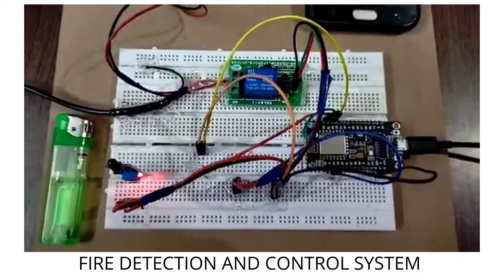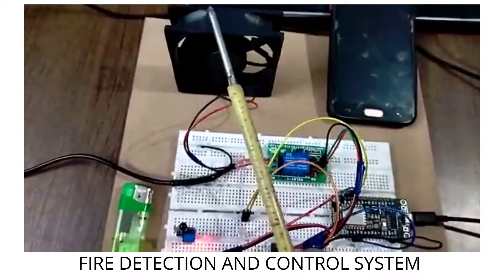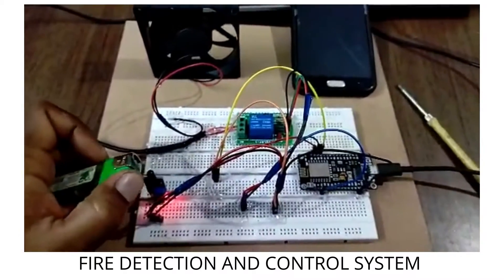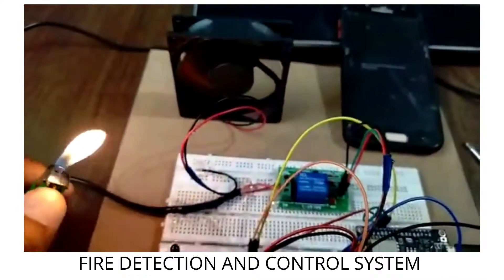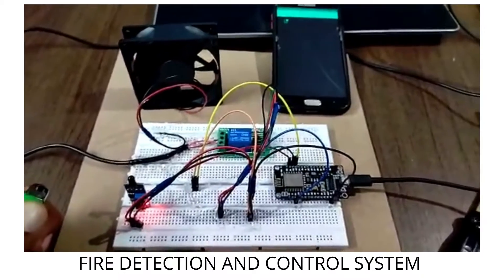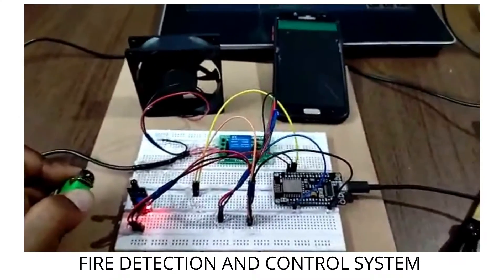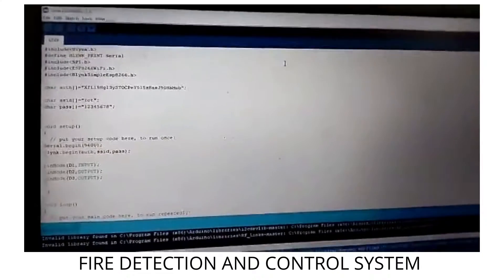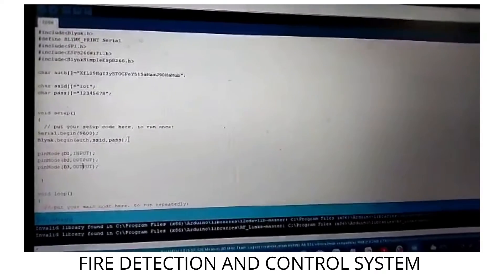Fire detection in English version - Mifratech eLearning#besthardwareprojects#best embeddedprojects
For final year engineering students for best project center
Top IOT (internet of things ) projects and arduino based projects
Best engineering projects devlelopement center

Services provided by Mifratech :- project design and development,components assembly,internship,training and workshops.

Mifratech products:-  1.Website application development for industries, schools, colleges websites.
           2. Electronic components manufacturing and assembly work

Electronics Components sales and services started by mifraelectronics.

Project Domains :- IoT ,Embedded System,Machine Learning,Artificial Intelligence,Deep Learning,Data Analytics,Robotics,Web Development,Drone realted projects.
Internship Domains :- IoT,Machine learning,Web Development,Robotics,Drone Development.

for final year engineering best project you can refer our

few Example projects are,
Projets -Covid-19 related IoT and Machine learning projects
  -  Home Automation System
 -  Vehicle Emission Monitoring System
 -  Smart Dustbin
 -  Smart Agriculture monitoring Sytem
 -  Alcohol Breathe Analyzer
 -  Face Mask Detection
 -  Handrawn Elctronics Components Recognition and Circuit Reconstruction
 -  Density Based Traffic Control
 -  Automatic Traffic Signal Control based on traffic density
 -  Heart Beat Monitoring System
 -  Gas Leakgae Detection System

Mifratech is a fast growing technology solutions and services provider, we are providing academic project
solutions and Internships, Training, Workshops. Project courses includes Synopsis / Abstract,
Implementation and complete  documentations, demo videos.

Mifratech helps students overcome this challenge and develop these practical skills very easily

CALL FOR MORE INFORMATION AND QUERIES : 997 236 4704 / 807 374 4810